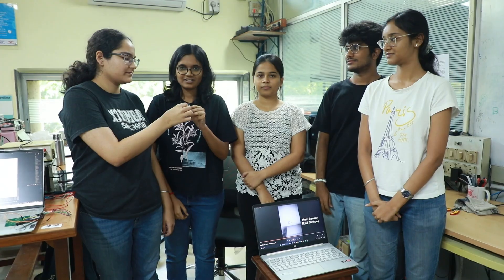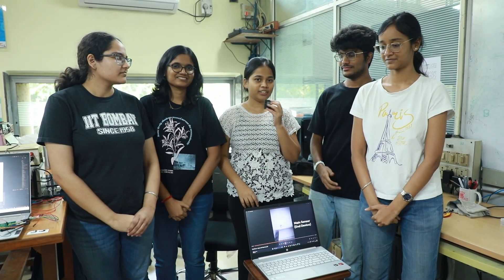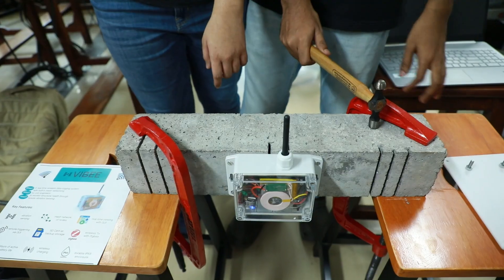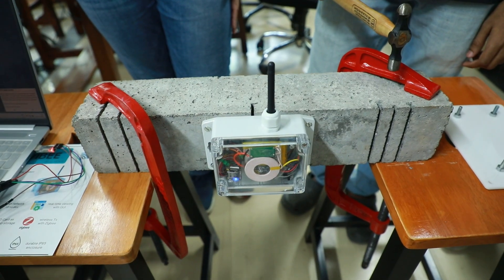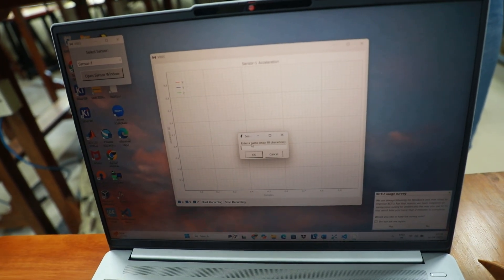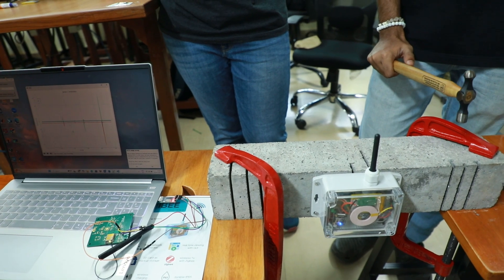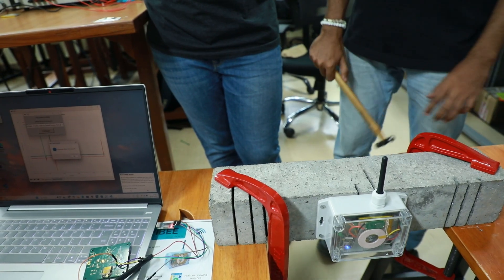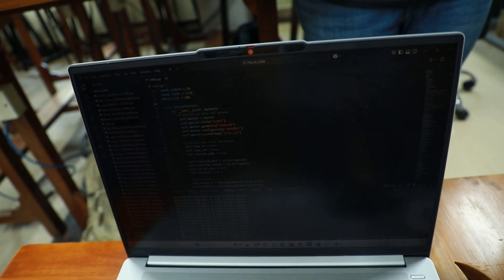EDL 2025: Wireless vibration sensing nodes for structural health monitoring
Team members: Aaina Parmar, R K Sai Mayura, Yashomati Purushottam Sarnaik, K Ashvanth, Bhavya Mittal